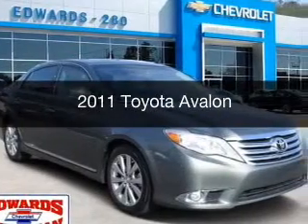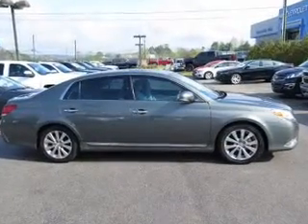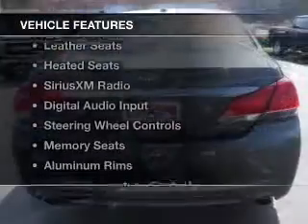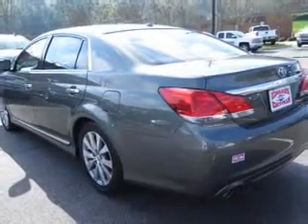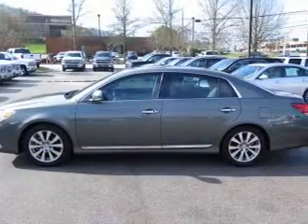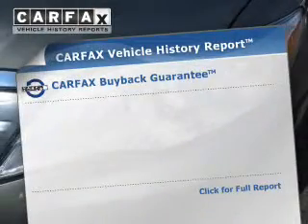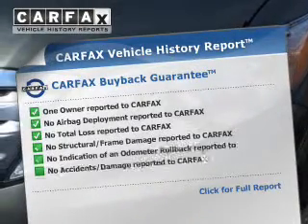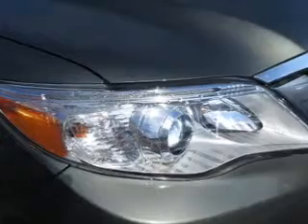2011 Toyota Avalon - Birmingham AL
Year: 2011
Make: Toyota
Model: Avalon
Trim:
Engine: 3.5 liter 6 cylinder 24 valve
Transmission: 6-Speed Automatic
Color: Zephyr Blue Metallic
Mileage: 49552
Address:
5499 Highway 280 East